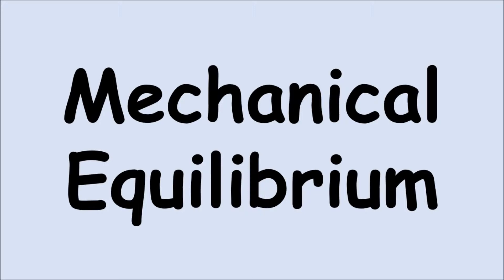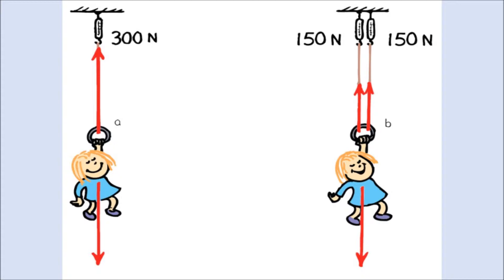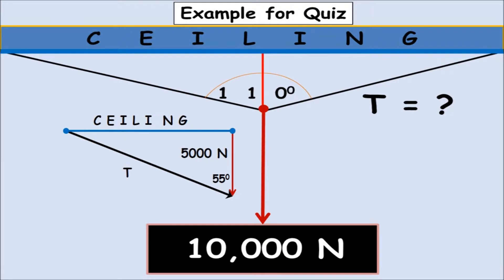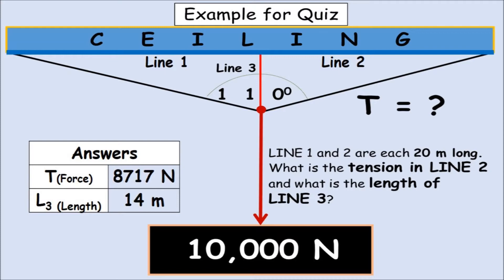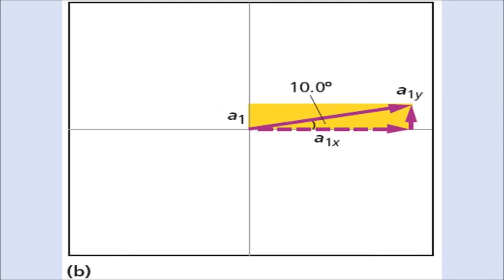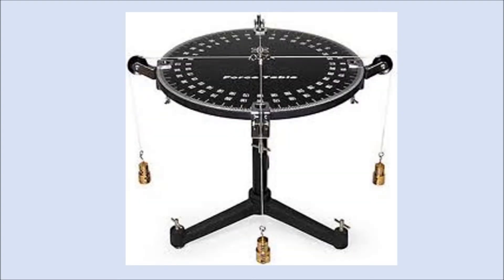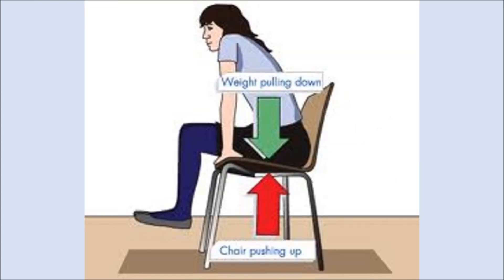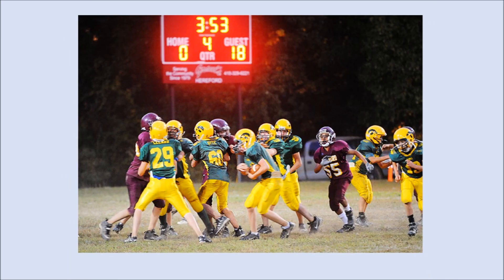Mechanical Equilibrium: Dynamic and Static Equilibrium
A discussion of mechanical equilibrium...